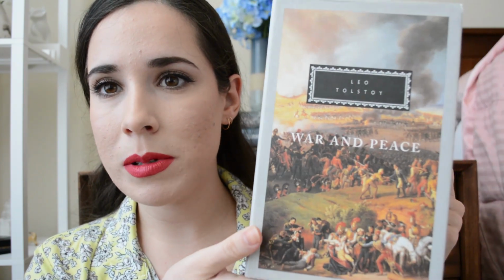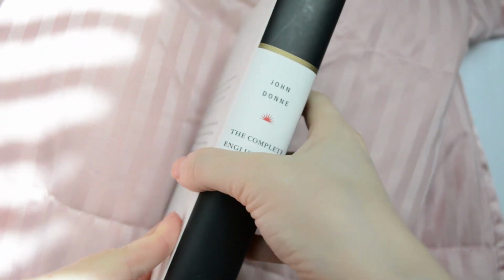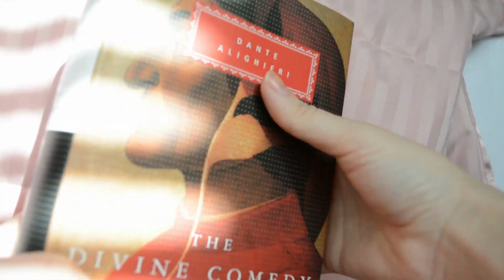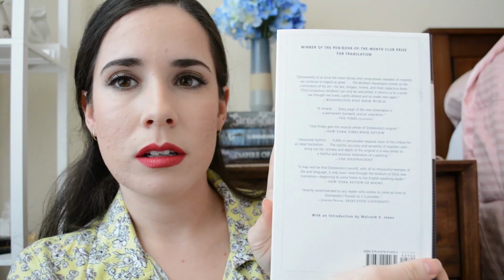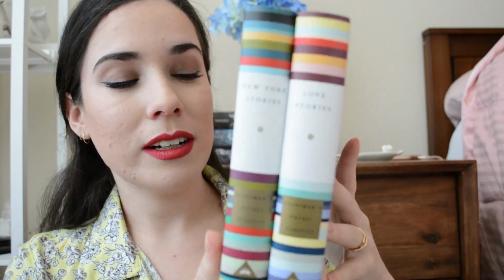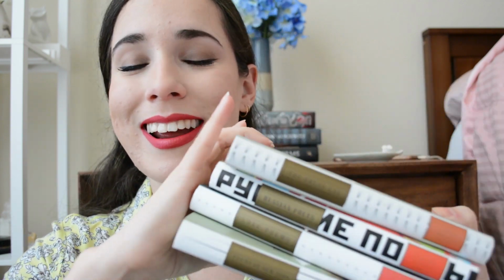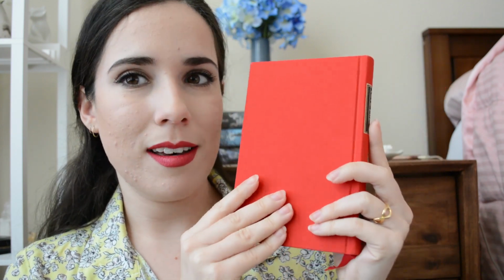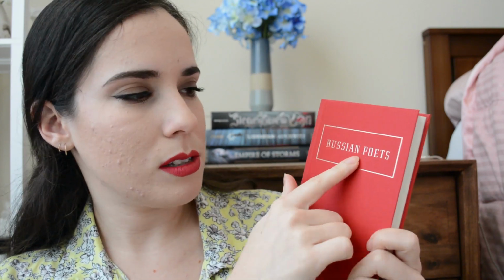My Full Everyman's Library Collection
All books were purchased with my own money.

Books mentioned:

-- I completely forgot about two other everyman's library editions I have! I will add them to a separate video one day!--

which book was your favorite?